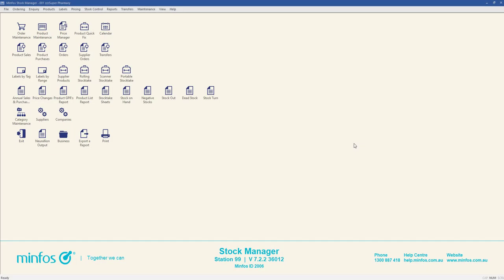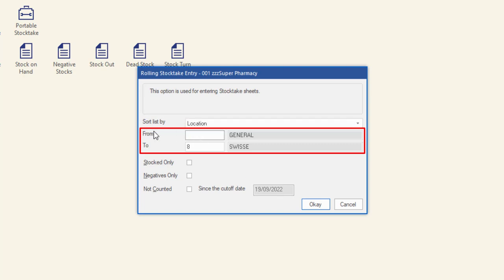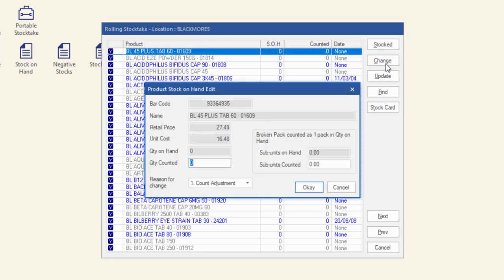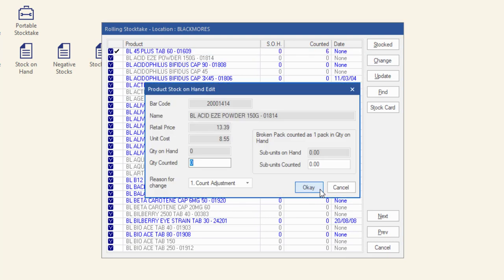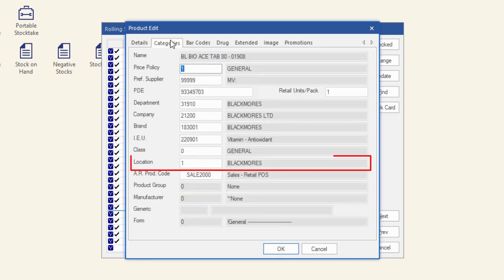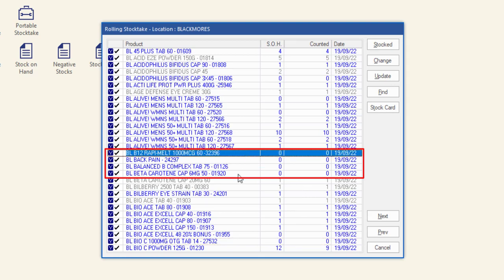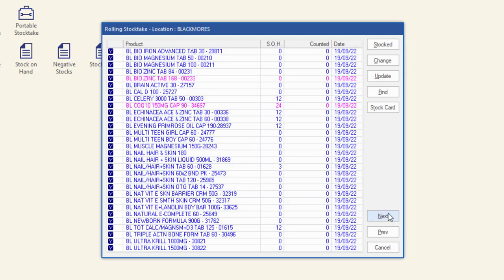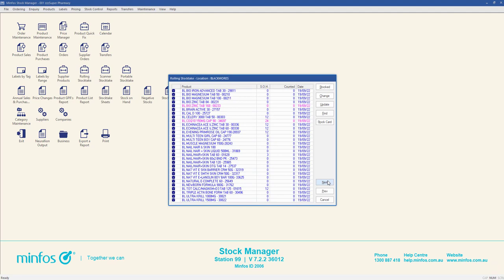Enter manually counted stock via Minfos Rolling Stocktake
Watch this Minfos tutorial video and learn to enter manually counted stock via the Rolling Stocktake function. This step must be completed after the stock is physically counted.